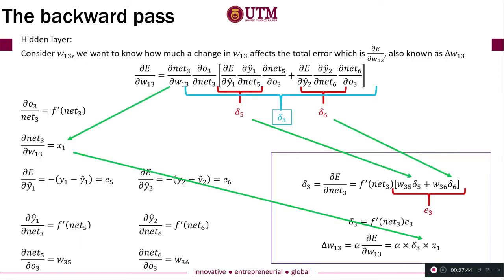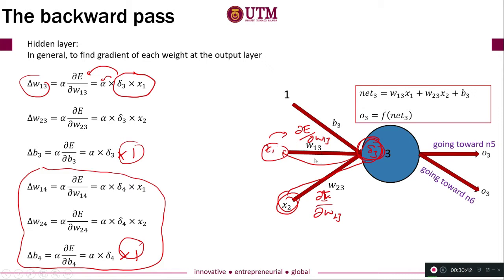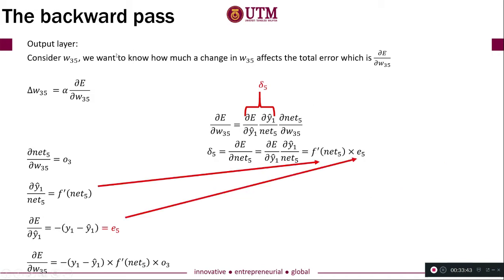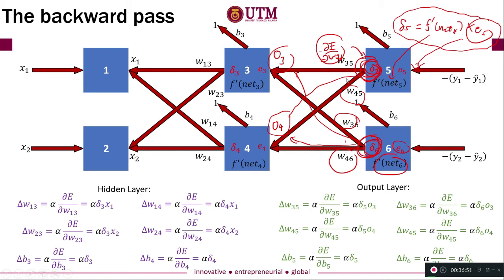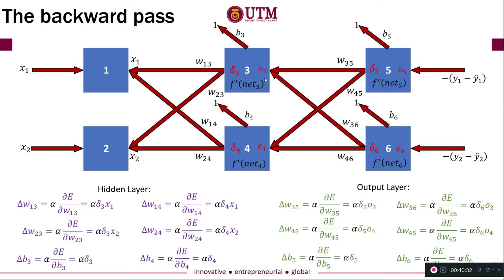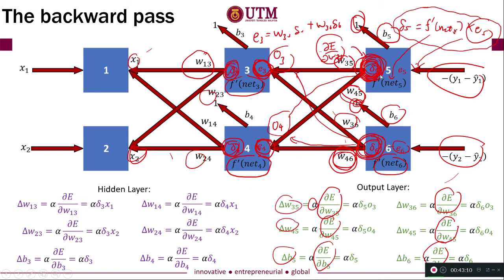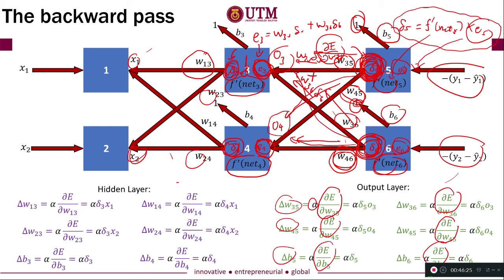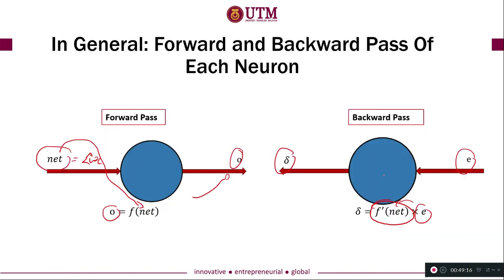ANN3 - Backpropagation Mechanism Example Part 5